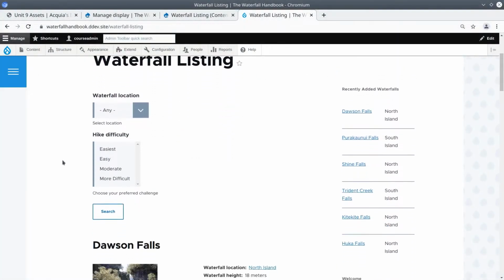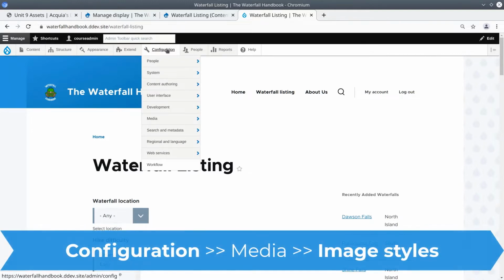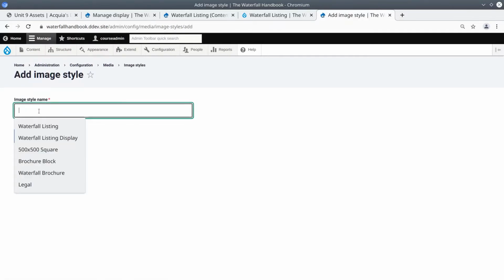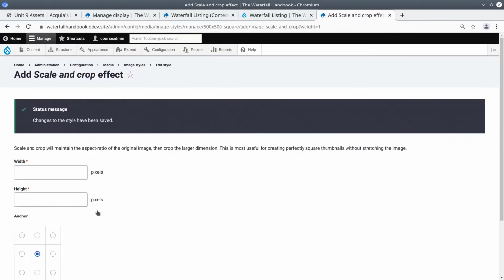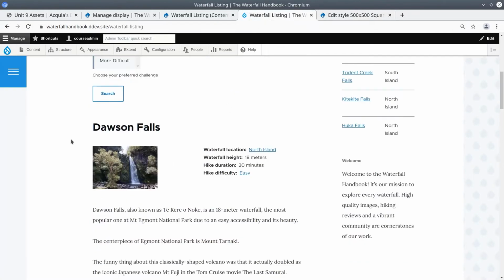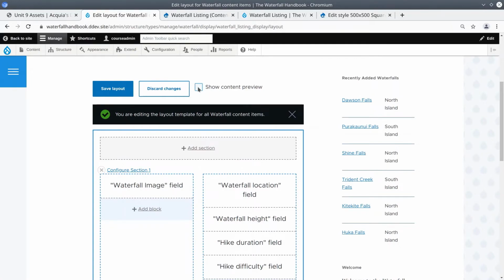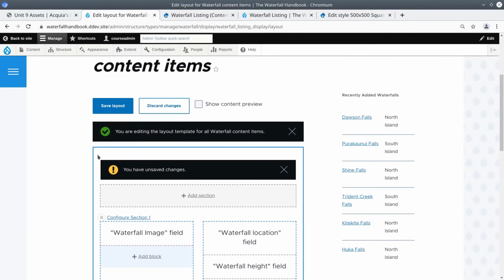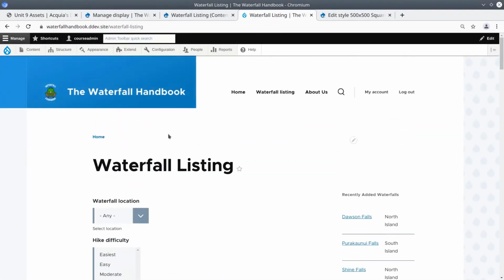40 - Image Styles and Display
In this video you will create a custom image style and use it with the Layout for the Waterfall Content type.